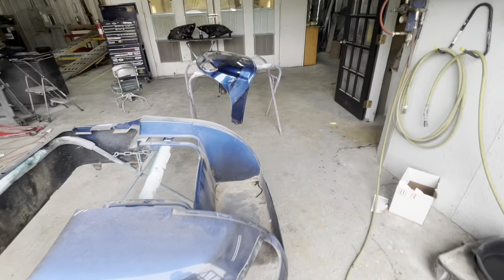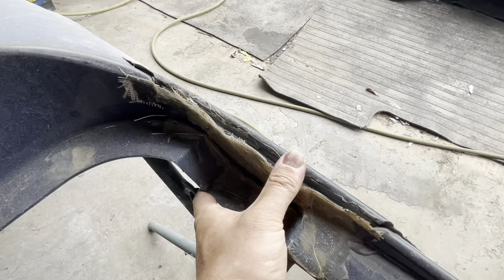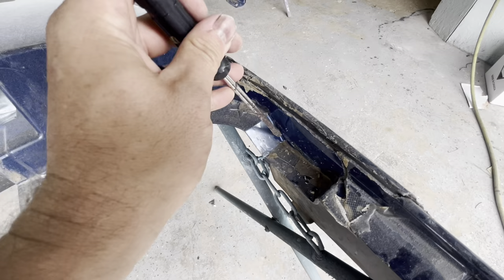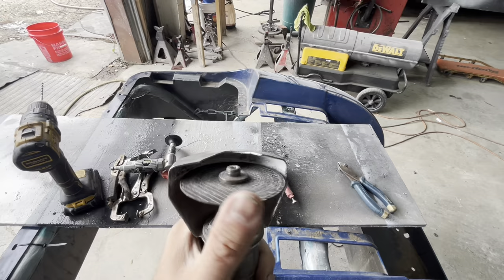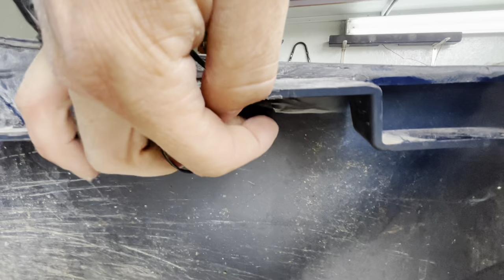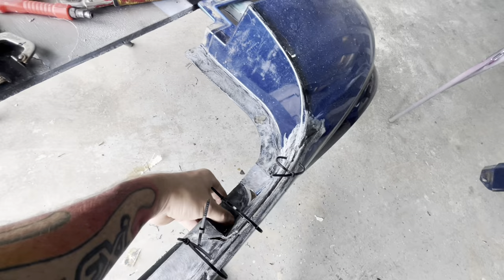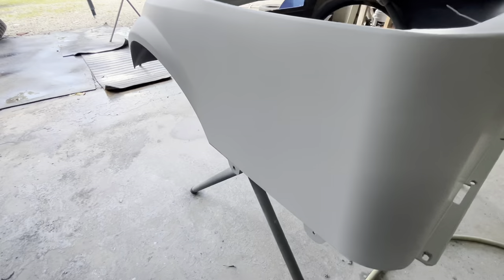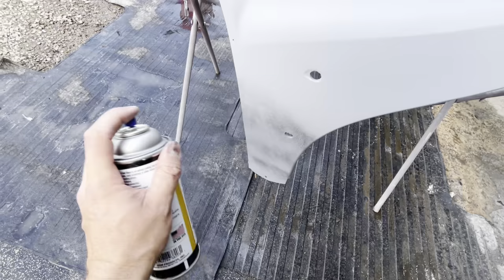🛑 Watch Before Repairing Plastic Parts / Golf Cart Bodies ‼️ DIY Correct Way 👍🏻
In this video we go over how not to repair plastic parts including bumpers and golf cart bodies or any other plastic item. We show you the correct way to repair these items and what products to use.

🚗 Car Info👇🏻
       1974 Mercury Comet (Ford Maverick)
       5.0L Coyote Procharged Engine